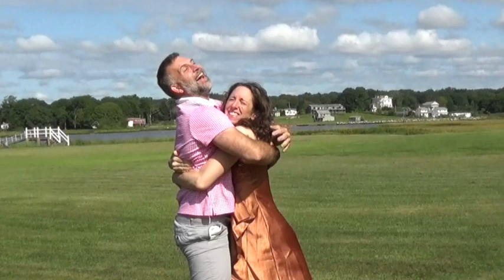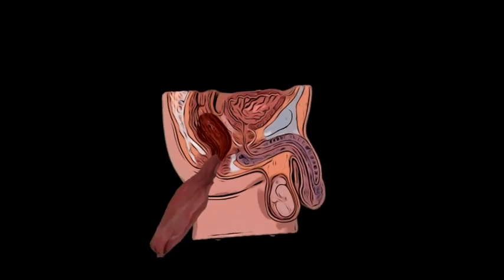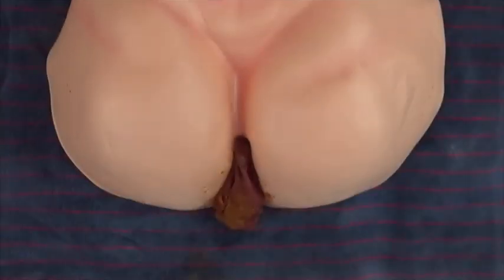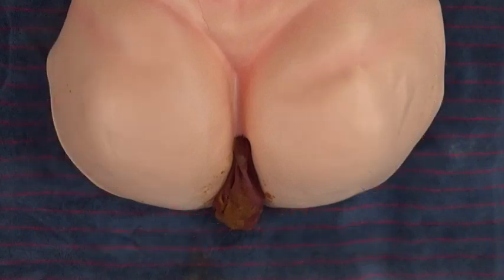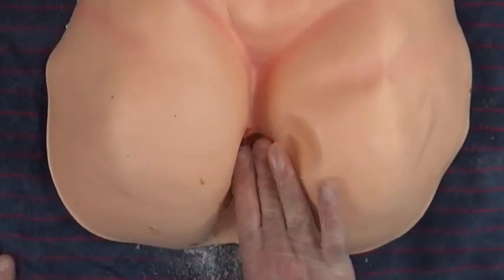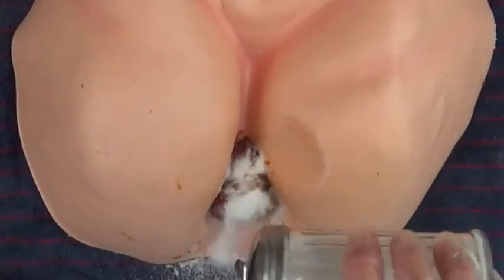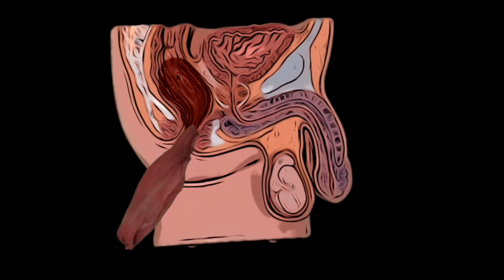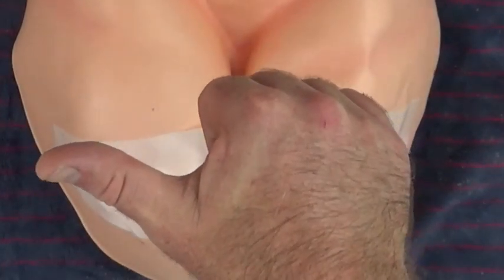Wrecked Rectum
For medical professionals only.  This Procedurette describes how to use granulated sugar to reduce edema in a prolapsed rectum.  Since many patients present hours after a prolapse (often due to embarrassment), the rectum is usually edematous due to venous congestion.  By applying granulated sugar to the prolapsed rectum, edema is drawn out of the tissue; this process is accelerated by manual pressure.  Once the rectum has reduced in size, it can often be reduced easily.